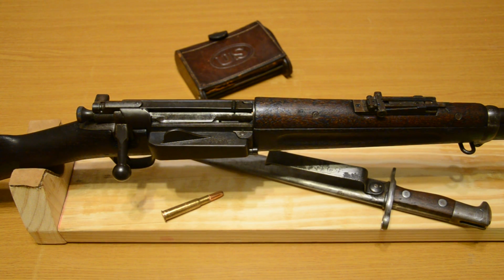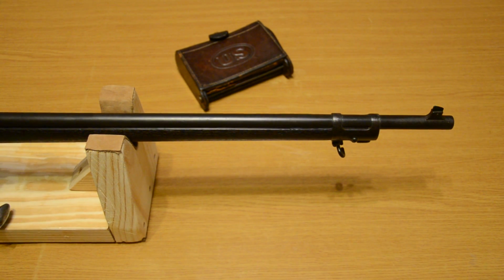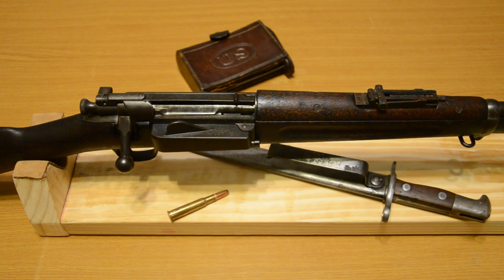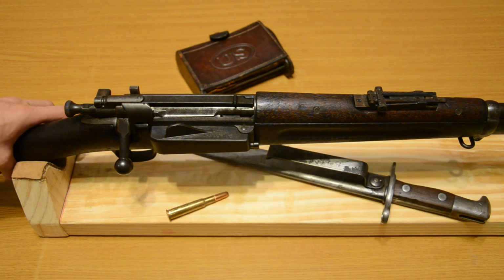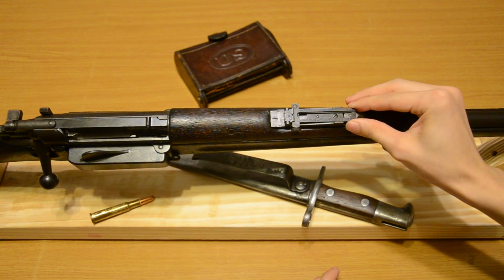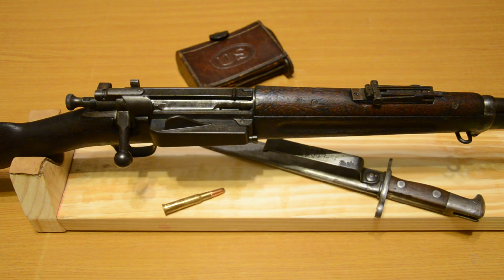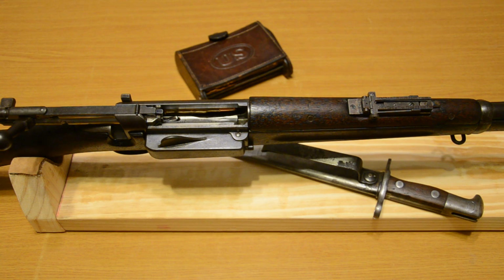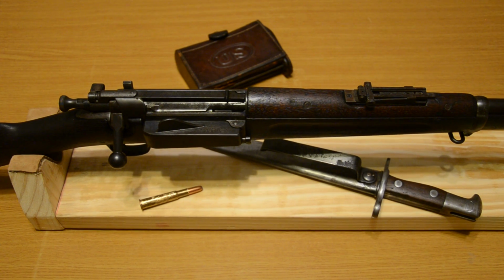Model 1896 Krag-Jorgensen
I thought I uploaded this about 6 months ago, but apparently I didn't, so here it is.

This is the U.S. Model 1896 Krag-Jorgensen rifle, an improved version of the first US smokeless powder cartridge rifle.